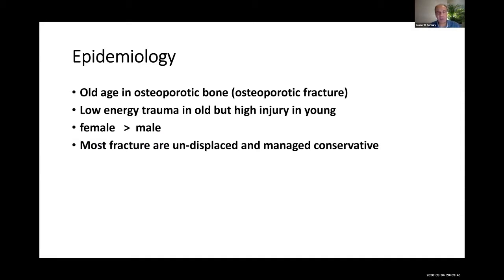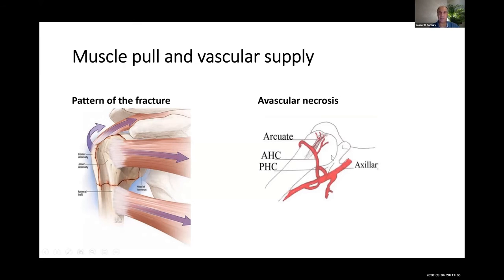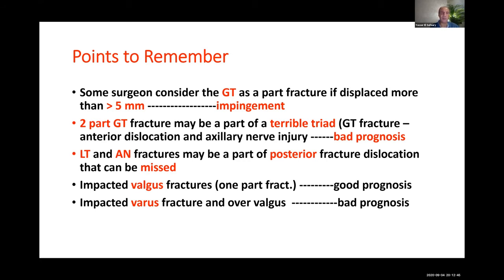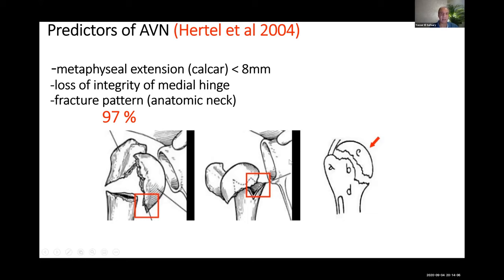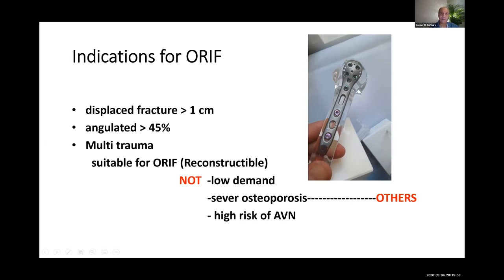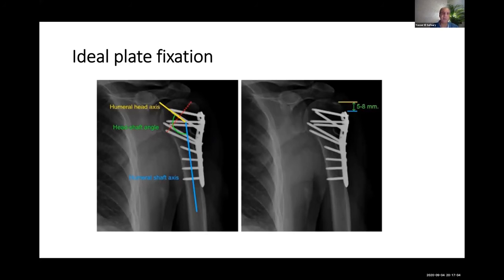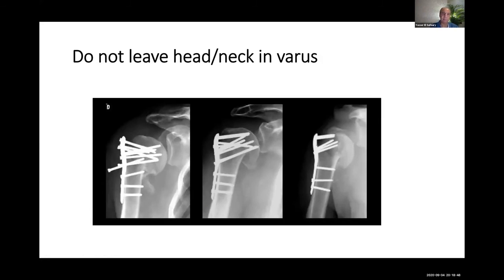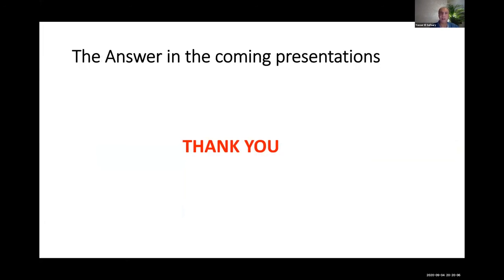Open Reduction and Internal Fixation Dr Yasser Safoury Webinar 1